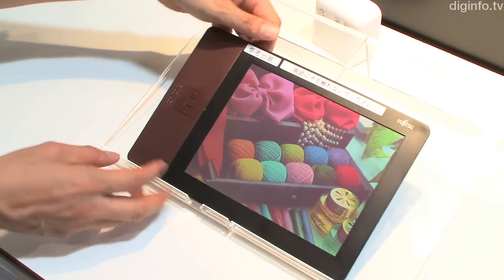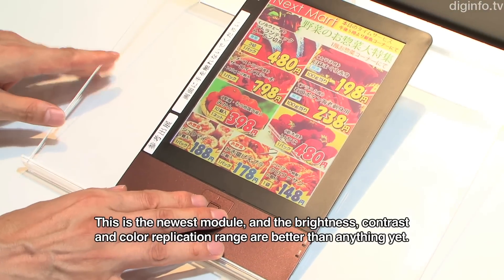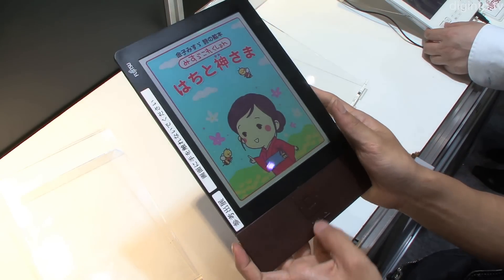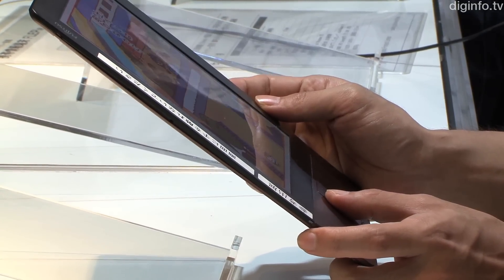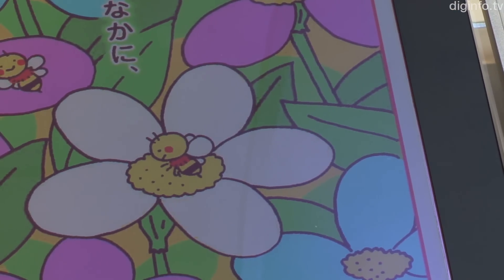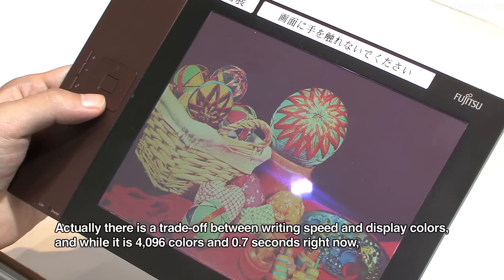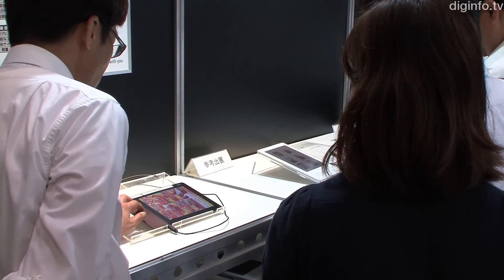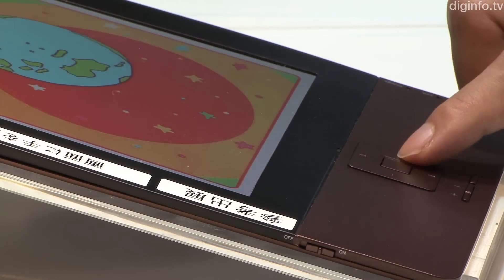Fujitsu Next Generation Color e-Paper Module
7/7/2011 e-Book Expo Tokyo

Fujitsu, Fujitsu Frontech
Next Generation Color e-Paper Module